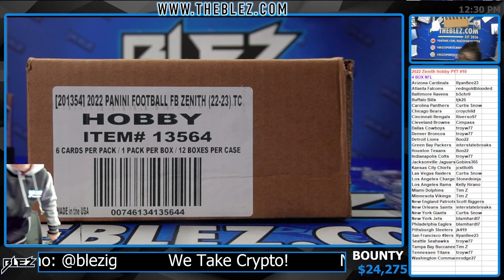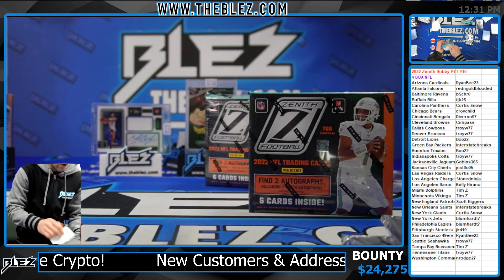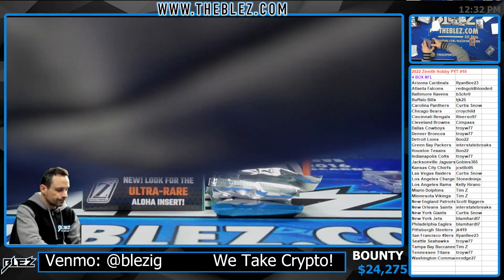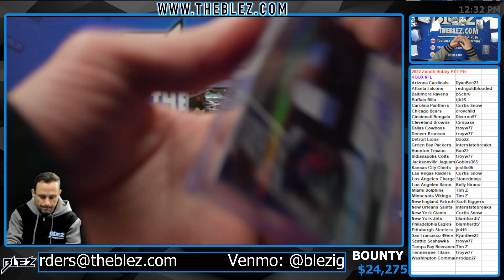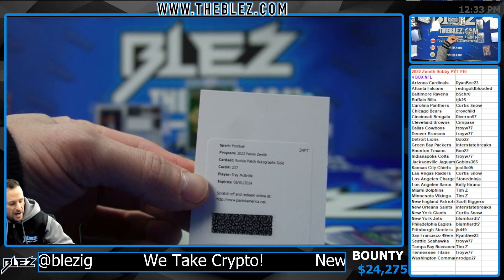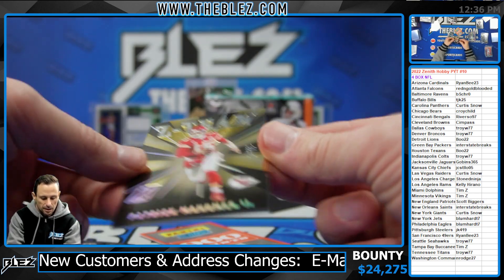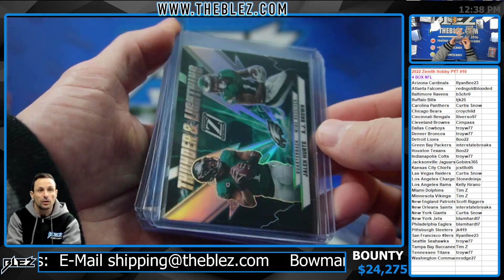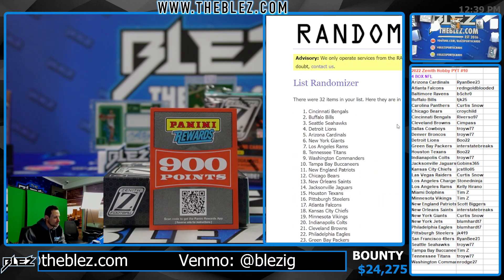2022 Zenith NFL Hobby 4 Box Break Pick Your Team #10